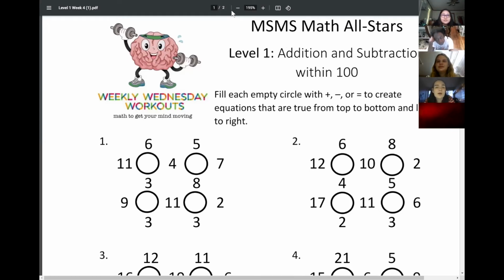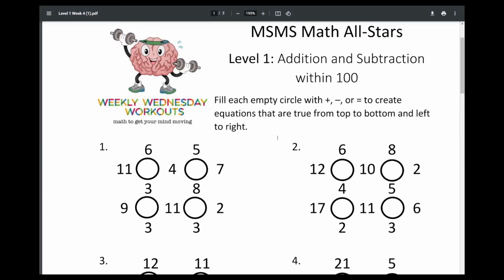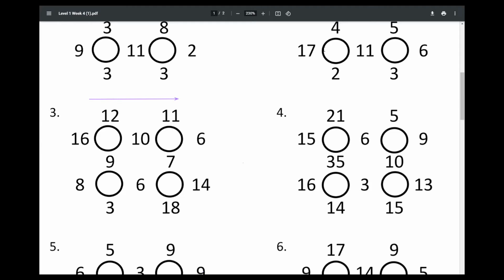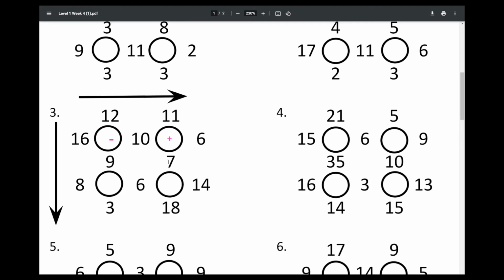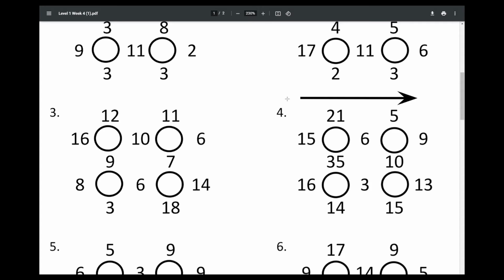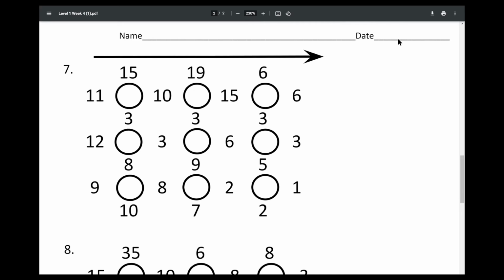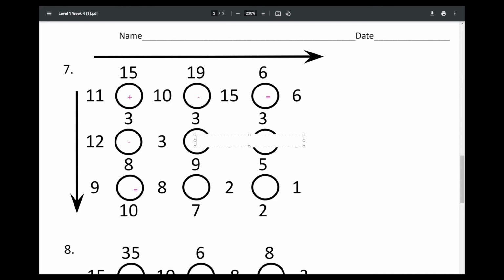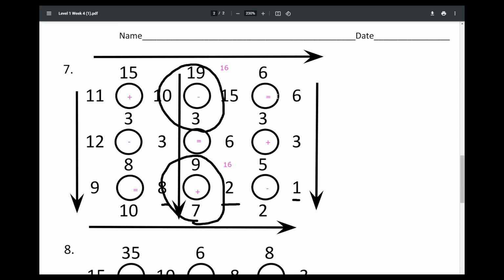MARCH 3: Math All-Stars Level 1